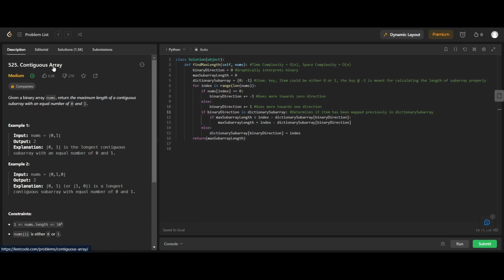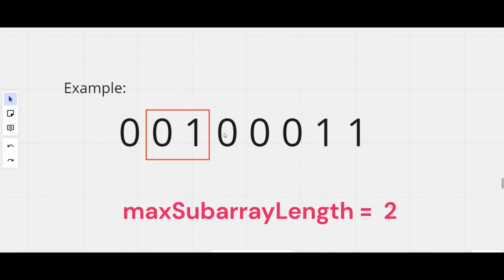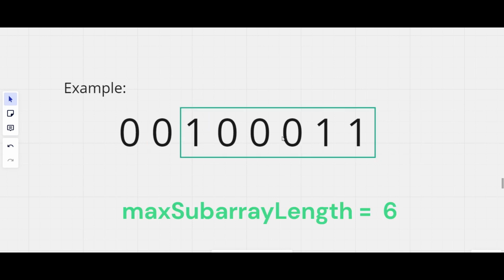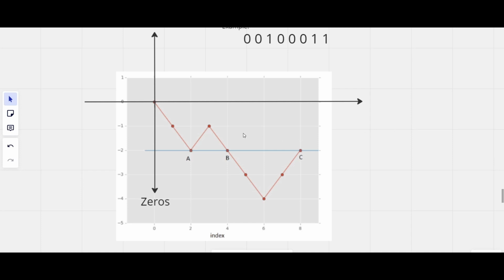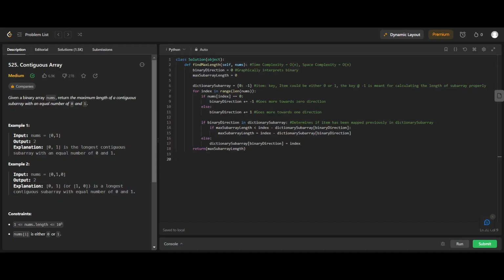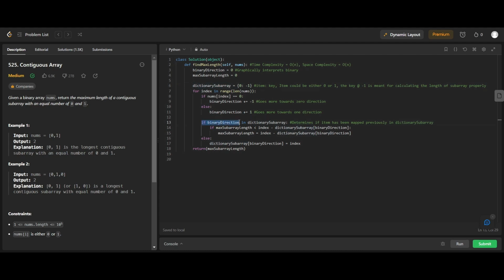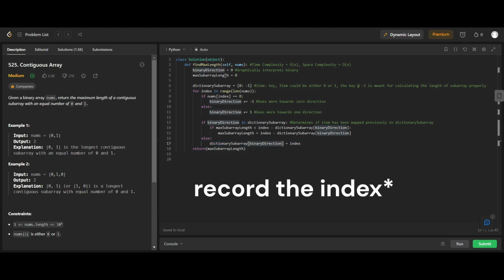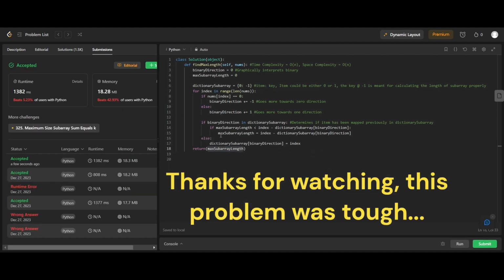525 Contiguous Array